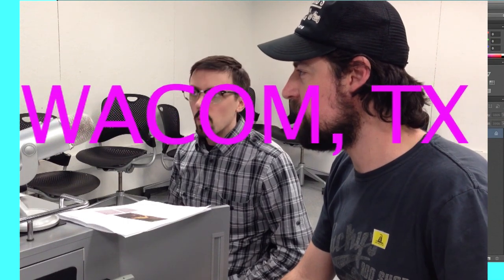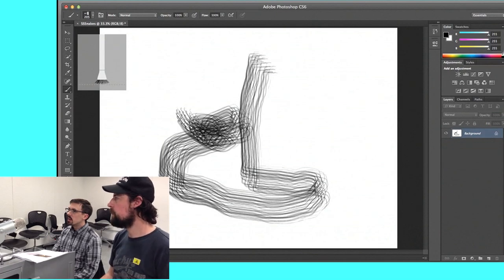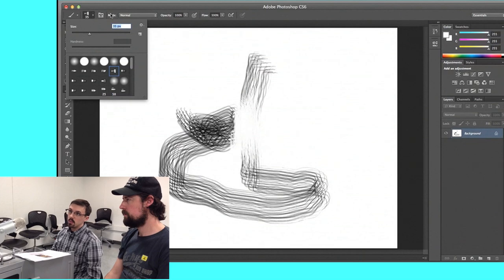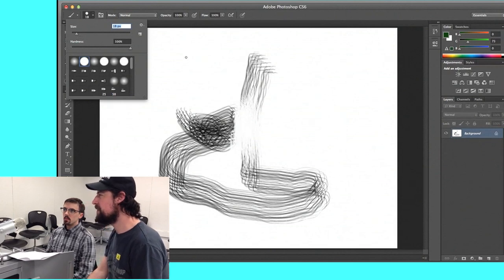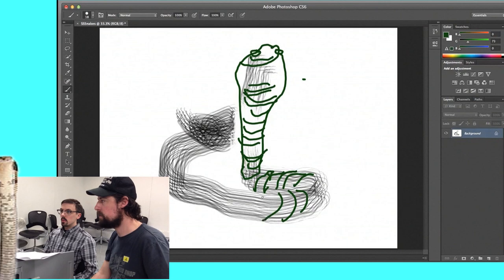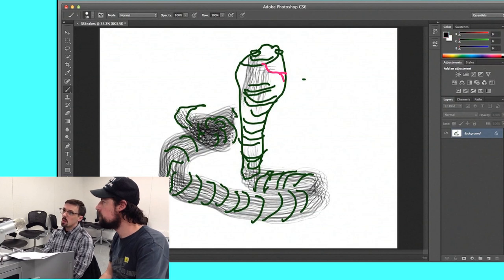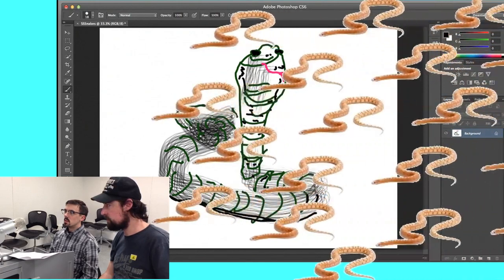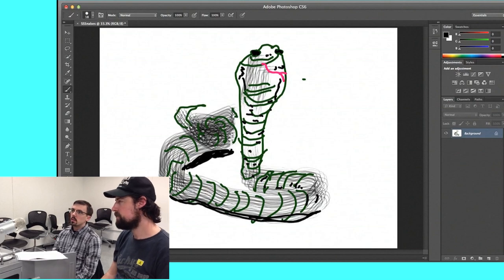Wacom, TX Episode 19: Sssnakesss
WACOM, TX is an artists HOW TO show. Professional Artists Chris Kerr and Jay Meyers take you on a learning journey. They walk you through the steps of animation, first drawing a picture with a Wacom tablet in Photoshop, then key framing the picture in Final Cut Pro. Watch as they let the creative juices fly! [HACK EDIT] Simply not true.